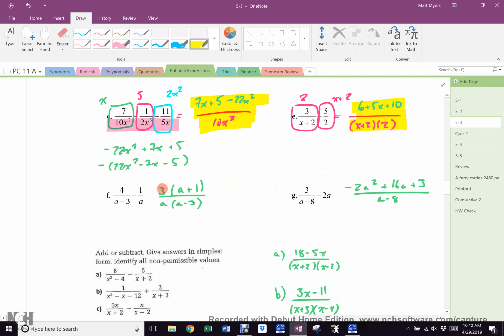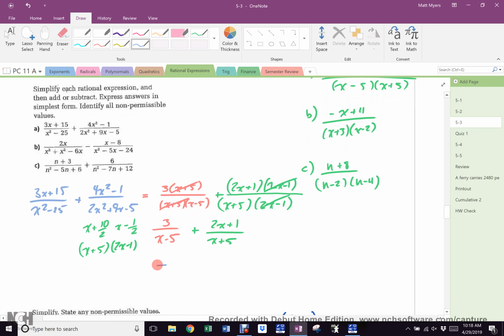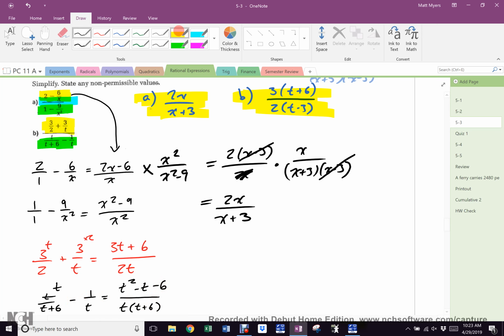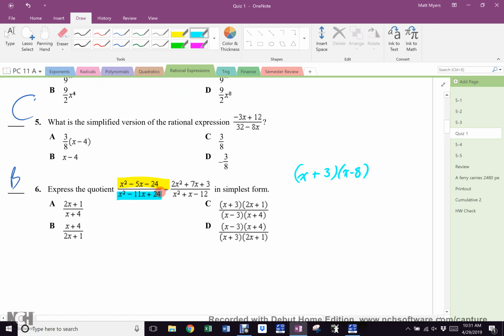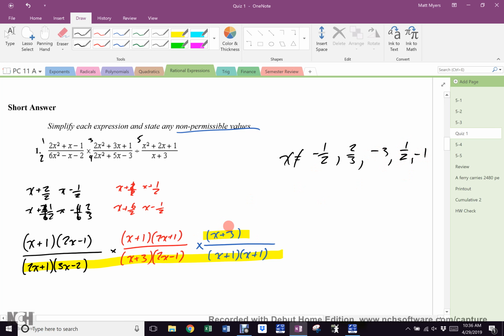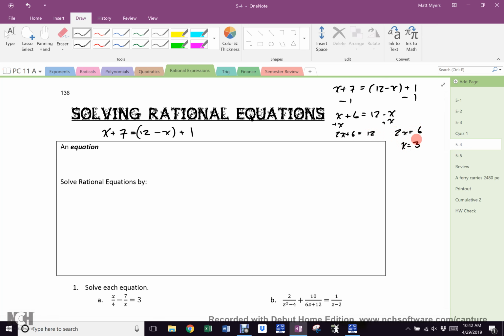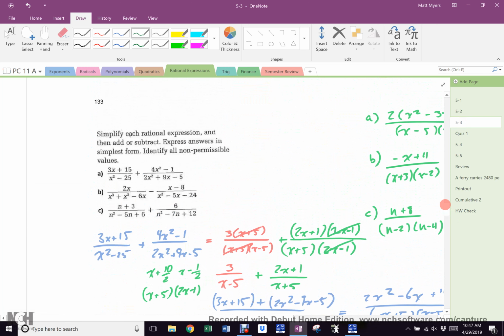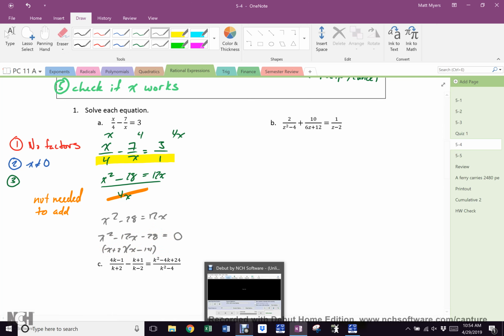Apr 29 Block A Solving Rational Equations Part 1